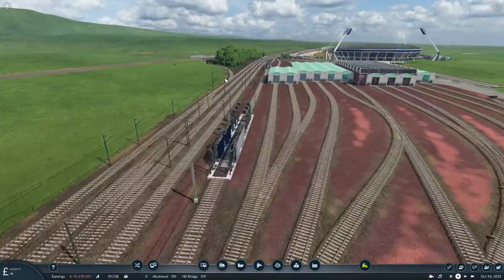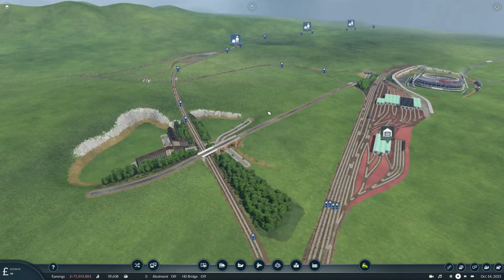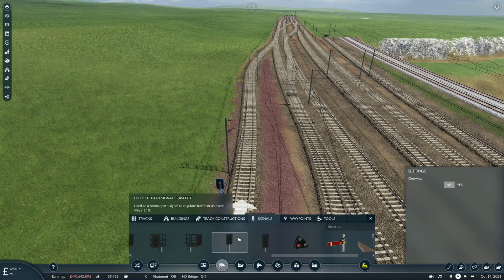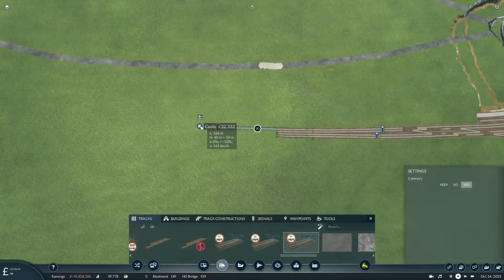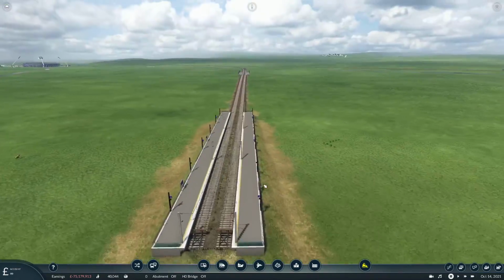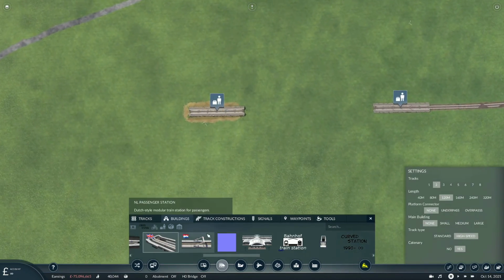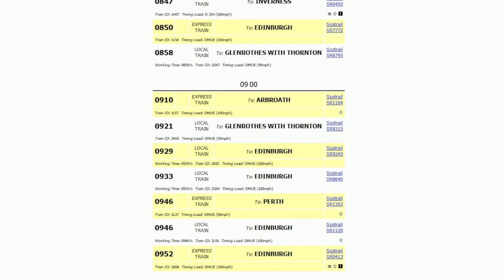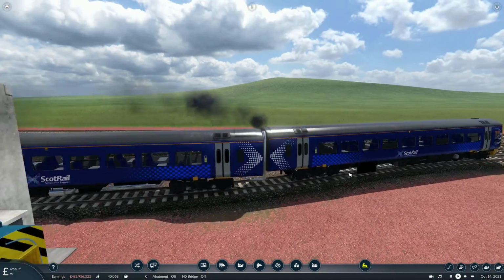Edinburgh Gateway Extension | Transport Fever 2 - Recreating the Scottish Central Belt #48